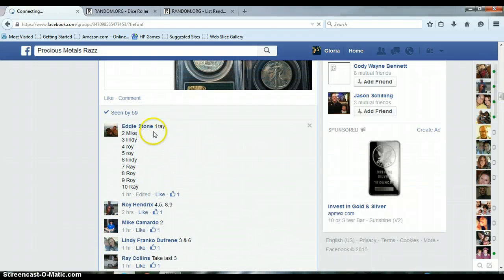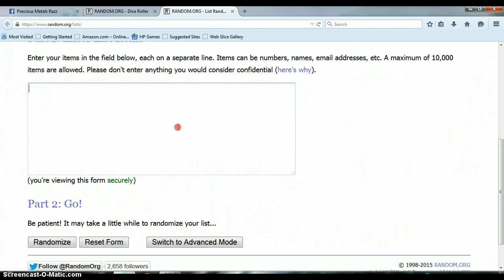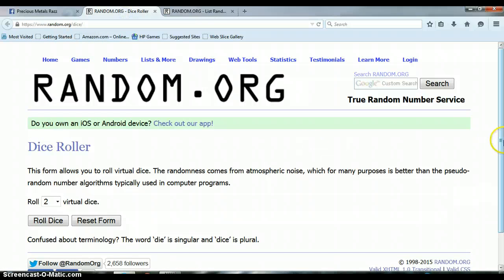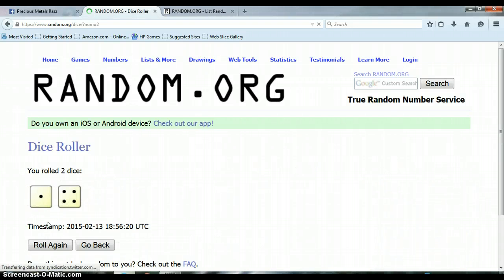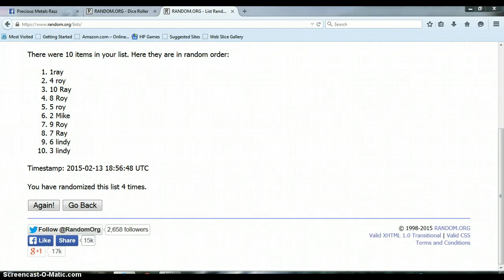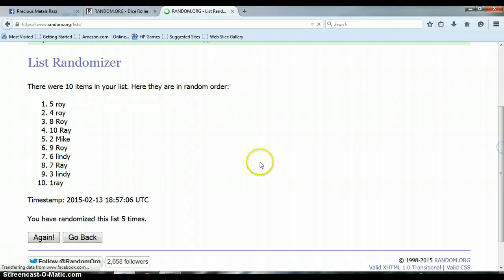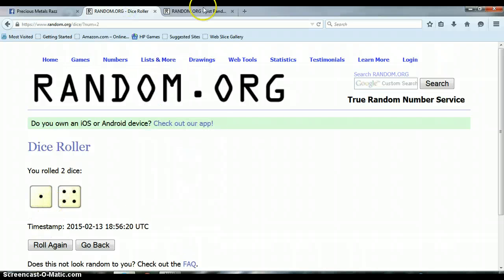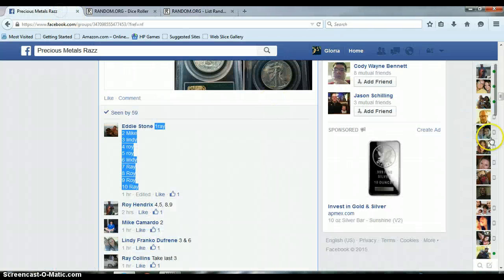1946D MS63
EDDIE